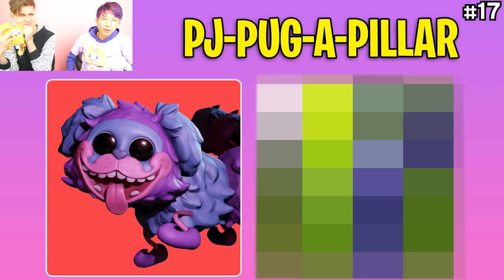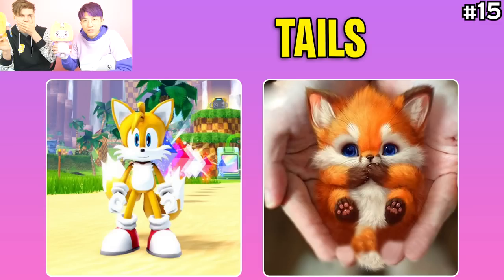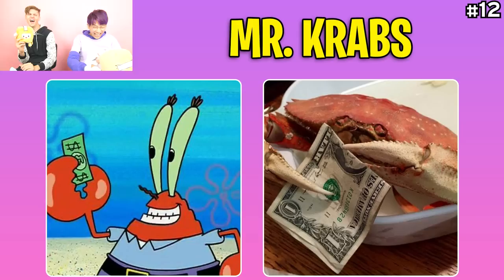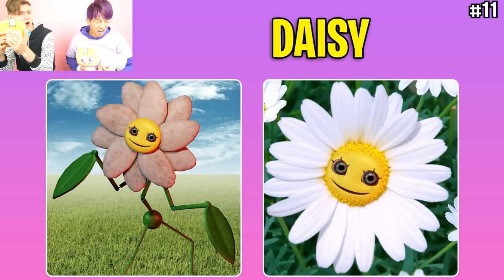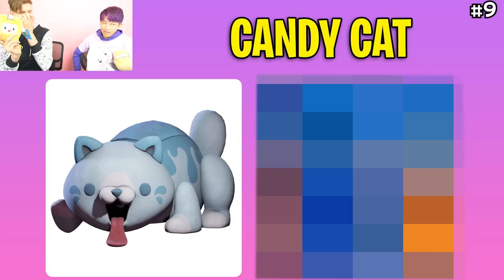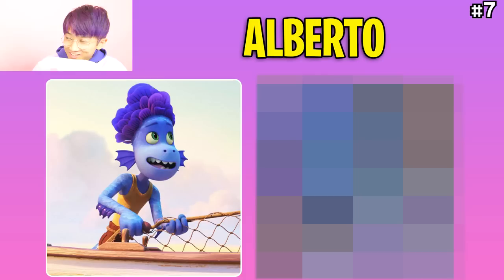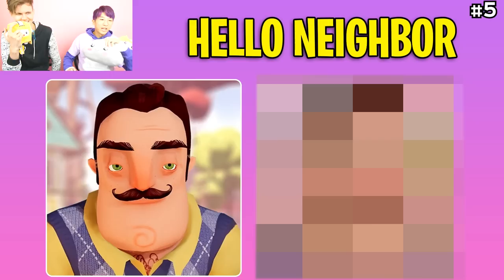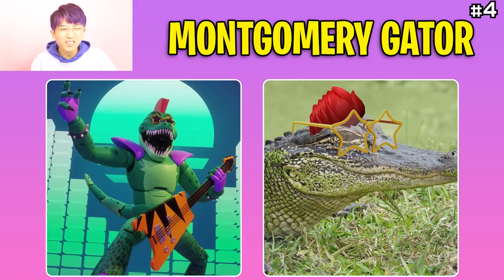TOP 20 CRAZIEST CHARACTERS IN REAL LIFE! (BUNZO BUNNY IN REAL LIFE!?)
LankyBox World!